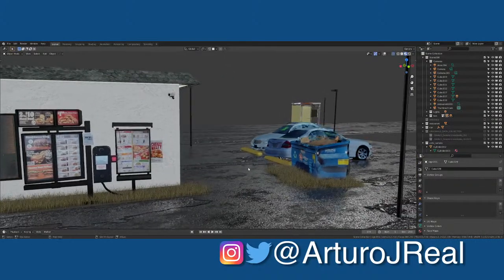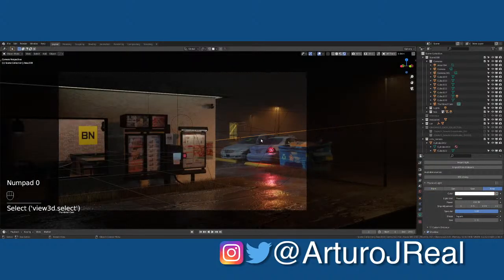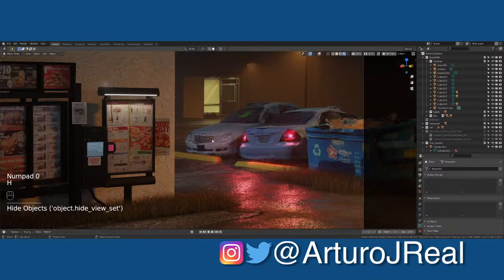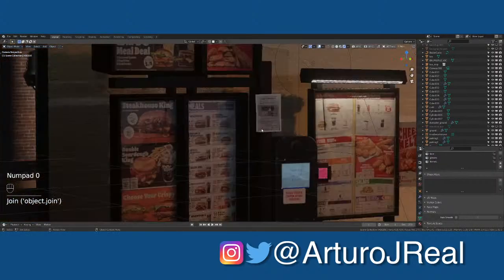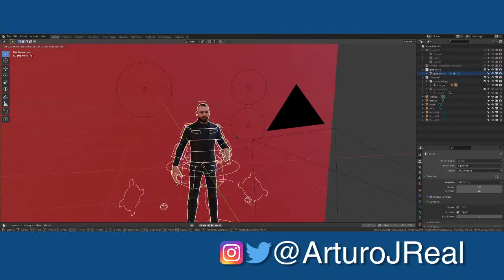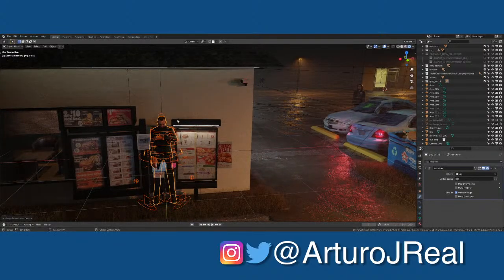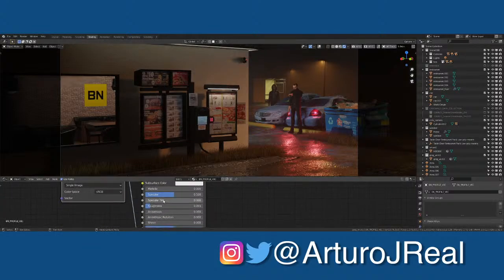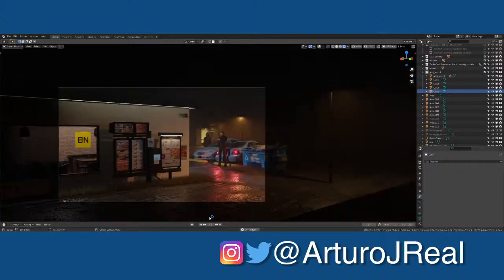Let's Model A Drive-Thru in Blender, LIVE! - Part 7 - b3dNChill​ Stream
Chapters
00:00:00​ - Streaming Soon Screen